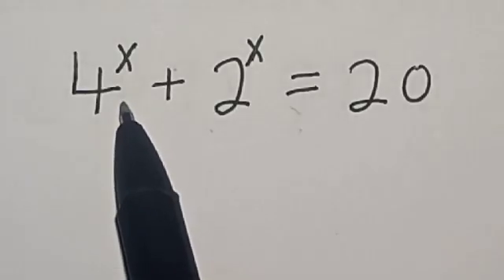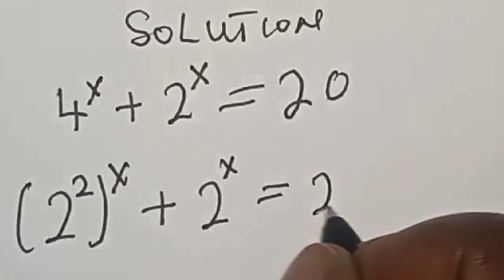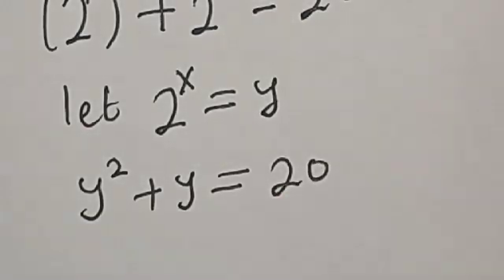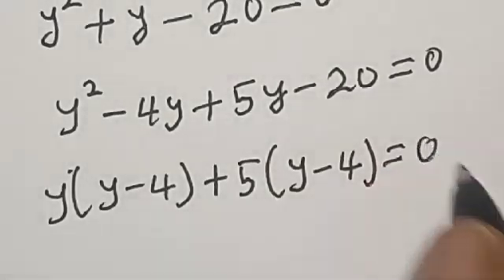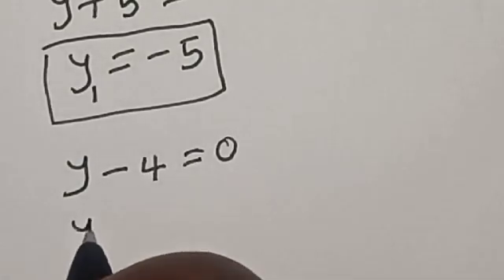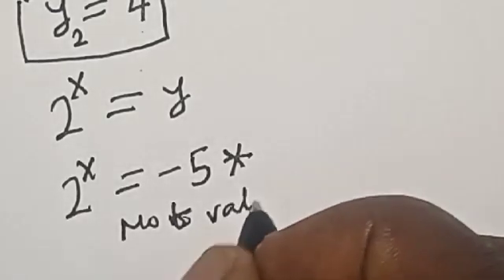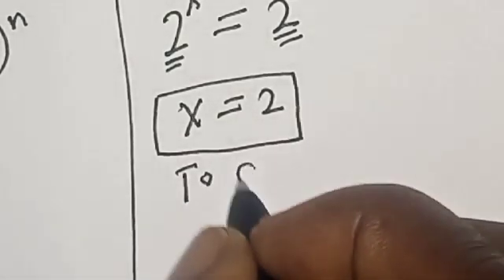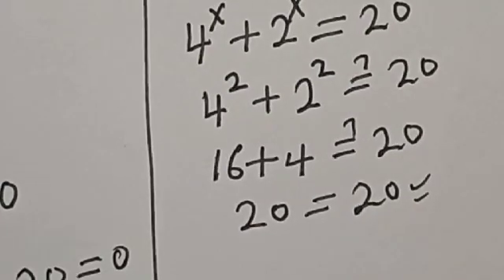Nice Olympiad Exponential Problem 4^x+2^=20 | Best Trick...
This video will teach you how to quickly solve the given Nice Olympiad exponential problem very fast.